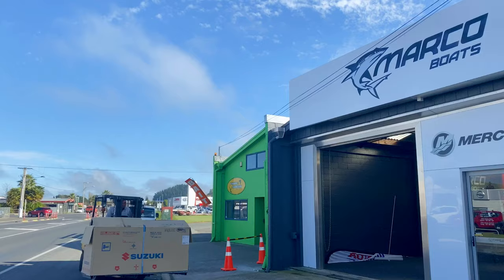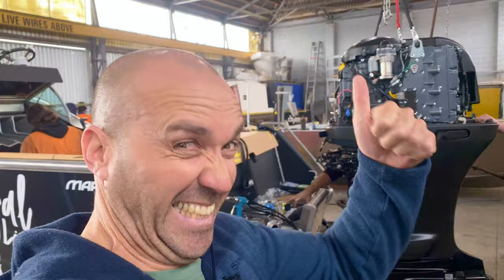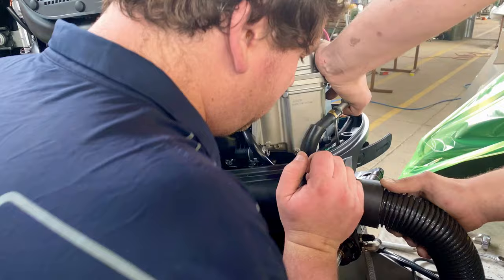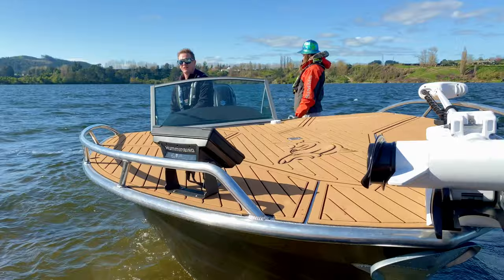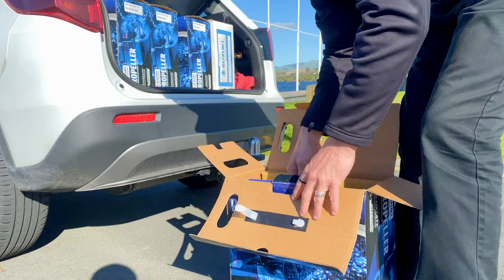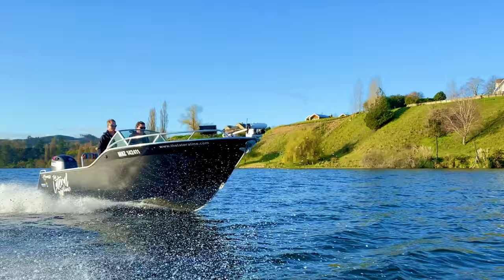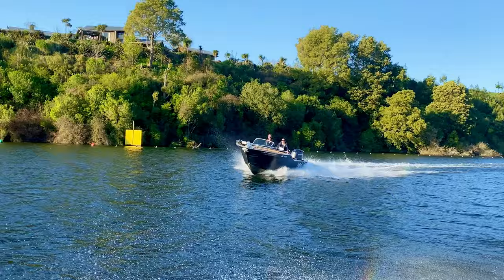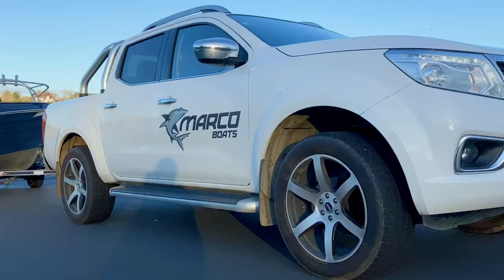First time the new boat is on the water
After having a 200 Suzuki hung on the back the boys are water testing the boat for the very first time.

Welcome to The Lateral Line Show starring Milan Radonich and Nathan O’Hearn, two best mates exploring the wild and hidden pathways of NZ chasing trophy kingfish and gigantic snapper in shallow waters.

The Lateral Line is an Online TV show all about teaching you the knowledge & techniques to catch trophy fish in shallow water.,